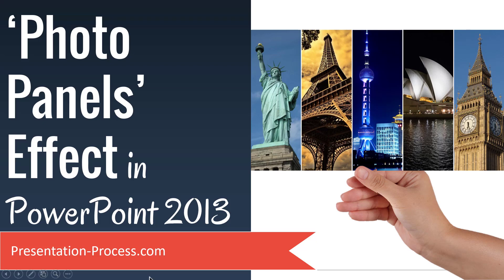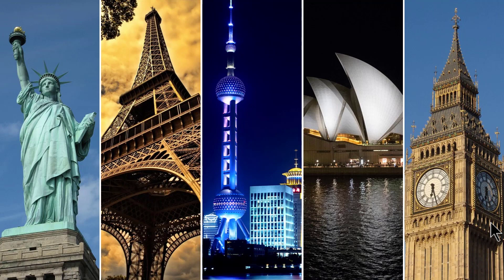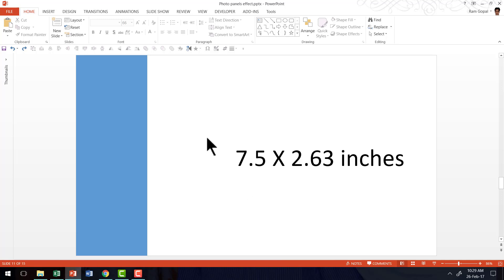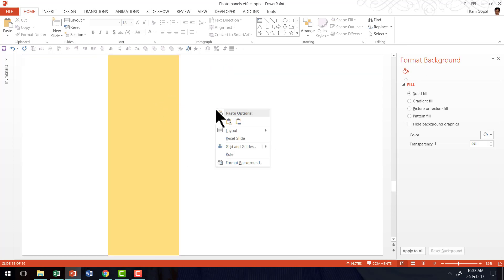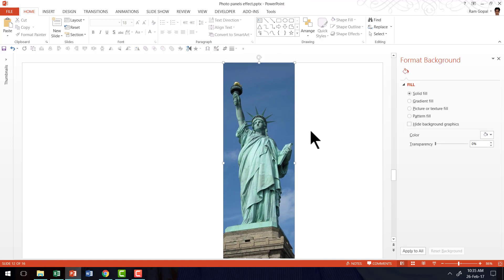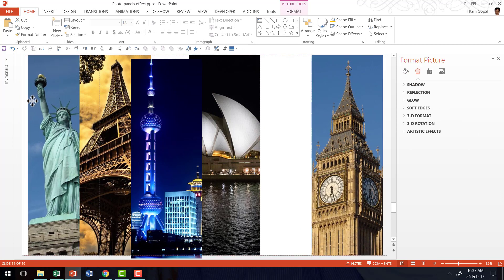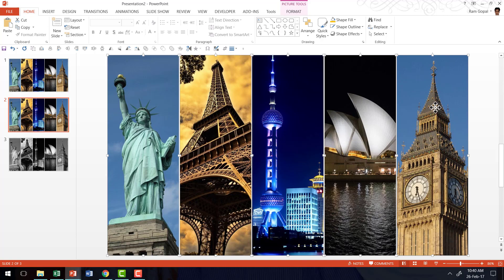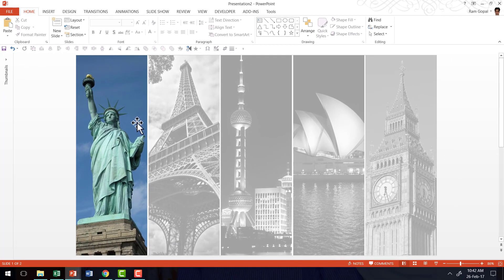Photo Panels Effect in PowerPoint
In this video tutorial you will learn how to create the Photo Panels Effect in PowerPoint. This tutoral can be followed in PowerPoint 2010, 2013, 2016 or 2019.

This is useful for sharing photos of cities, as steps or stages of a process or procedure or even as a section divider.

The video is recorded in widescreen 16:9 slide format.

The tools used in the video tutorial to create the effect include:
- Insert autoshapes and change color fill and outline
- Add transparency effect to autoshapes to see the element behind the shape
- Resize photos without losing its proportions
- Crop photos using the Merge shapes tools like Intersect
- How to add animation if needed to show a transformation from black and white photos to colored photo